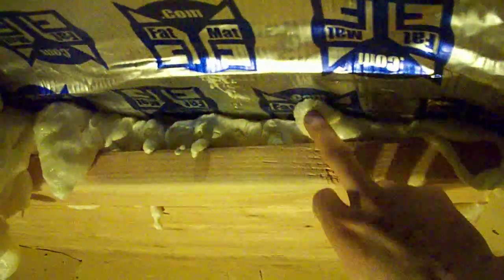2011 Sundown Audio build Team Never Satisfied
Flex? im trying to forget what that is